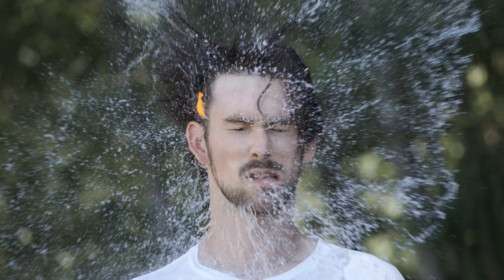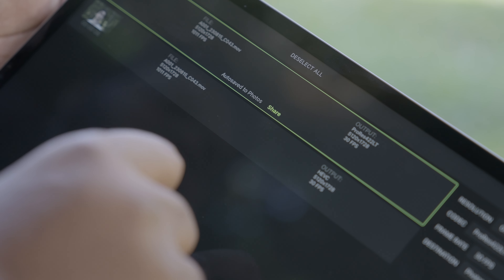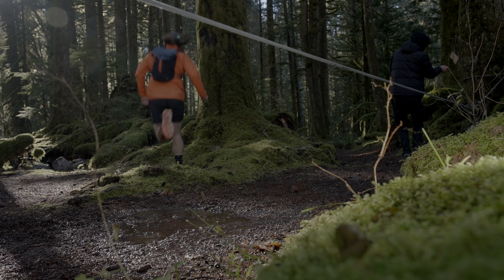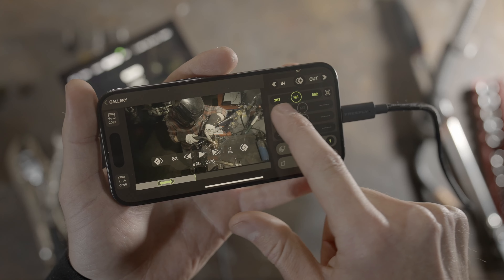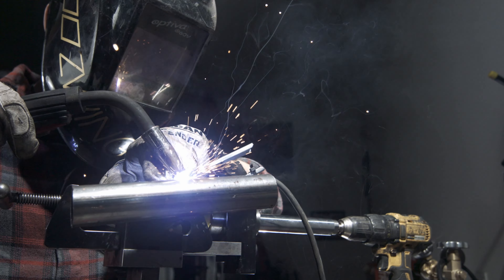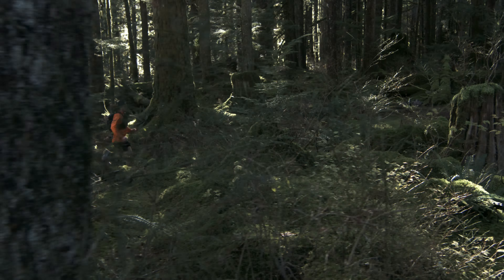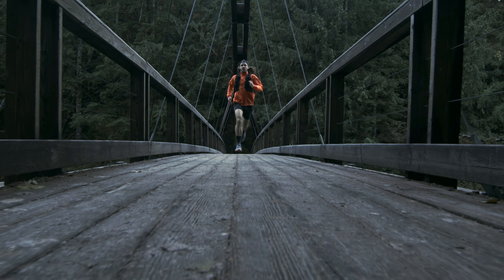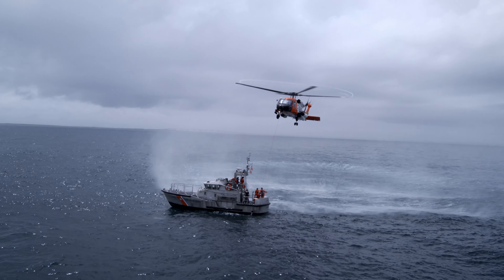Ember | Stabilization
Ember gets stabilization!

Along with many other features, the Ember app now has the ability to post stabilize footage.

Sync ID: MB01AODE1BQYACE